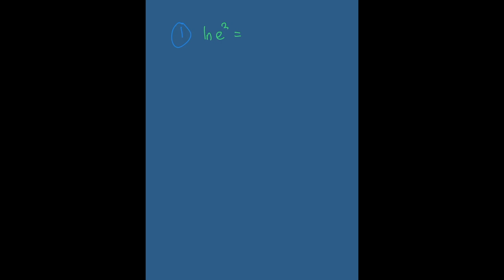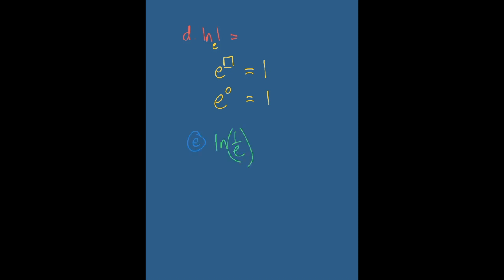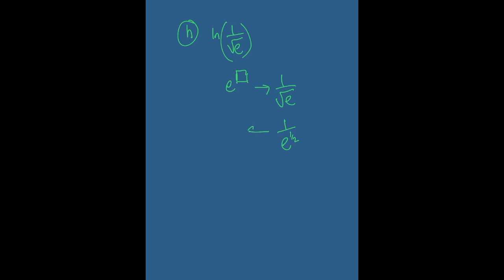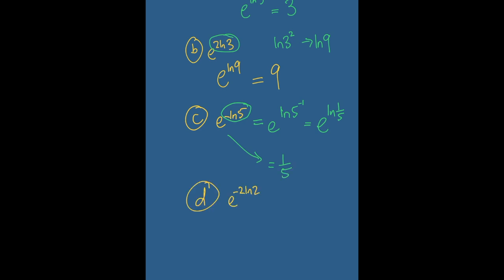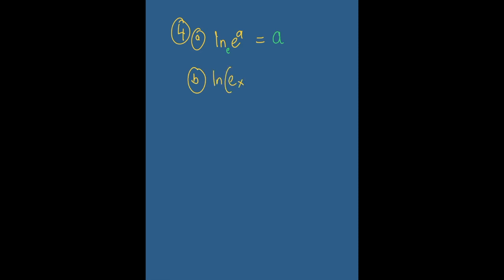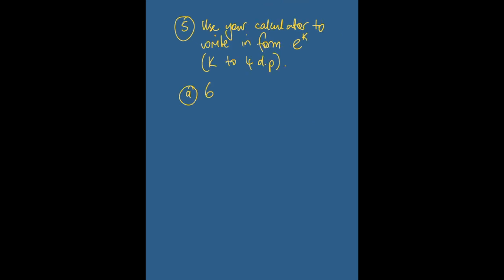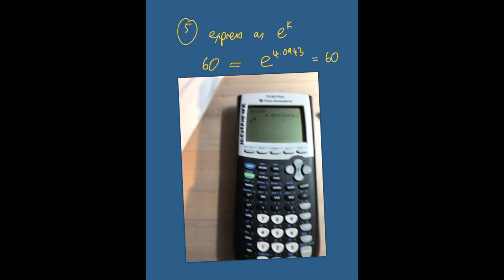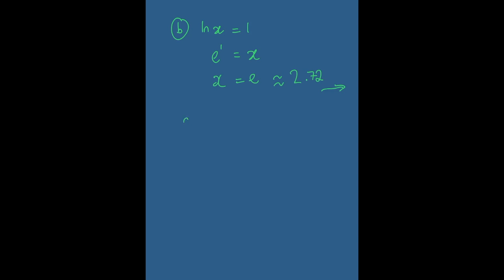Natural logs worksheet A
for my LL kiddywinks
worked solutions to Natural Logs Worksheet A